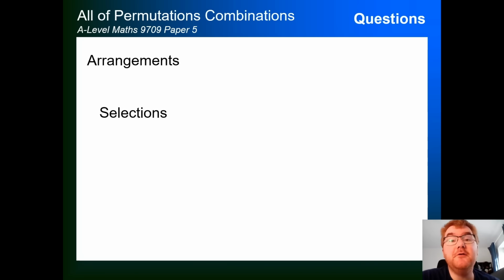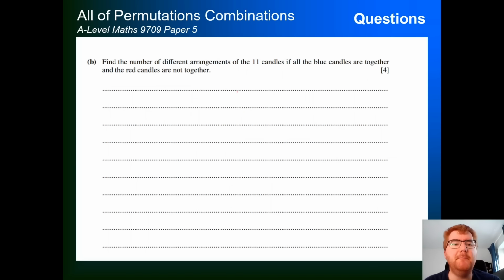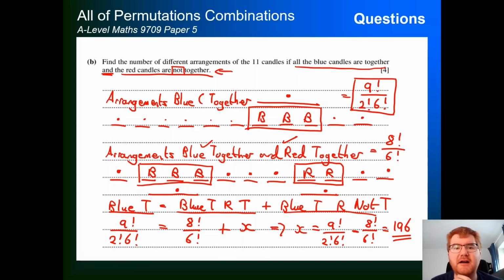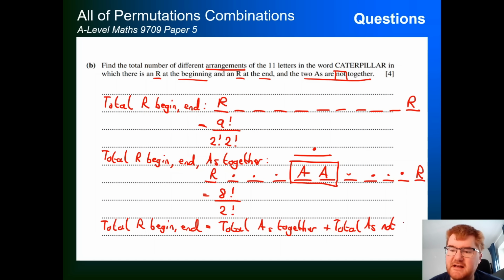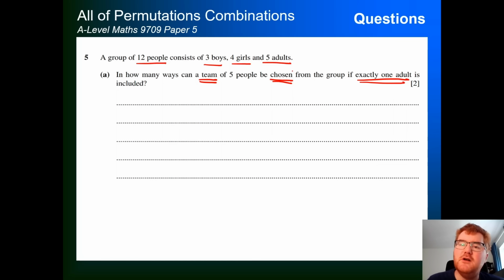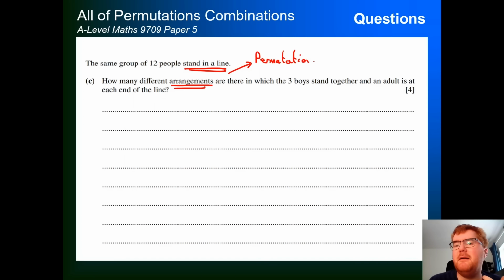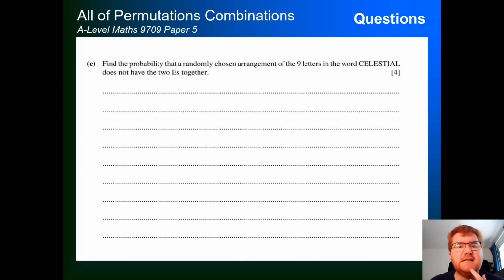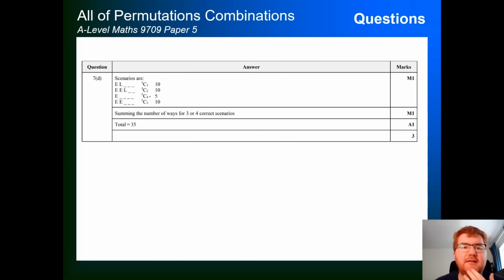Everything you need to know about A-Level Maths Paper 5 Permutations Combinations in 35 minutes